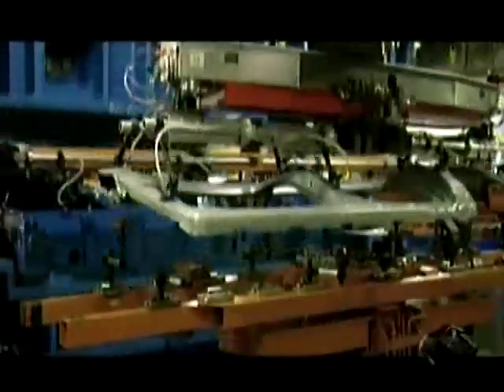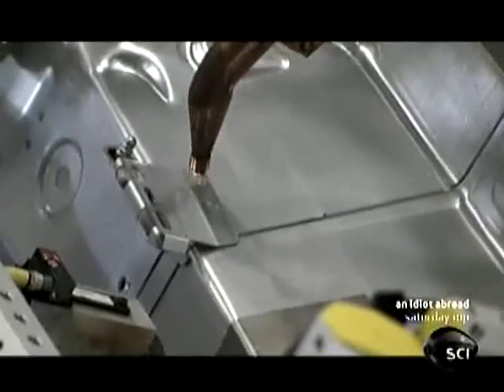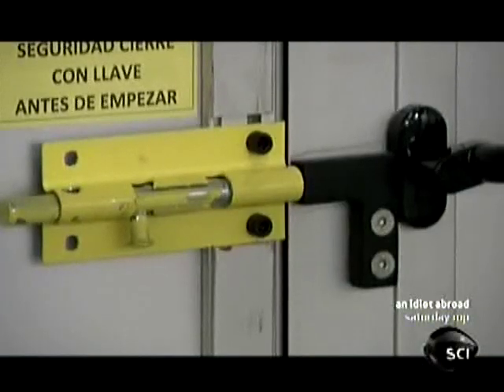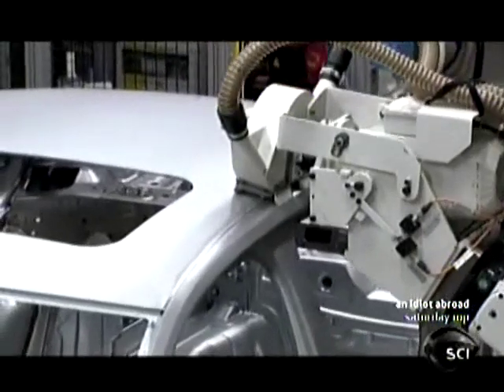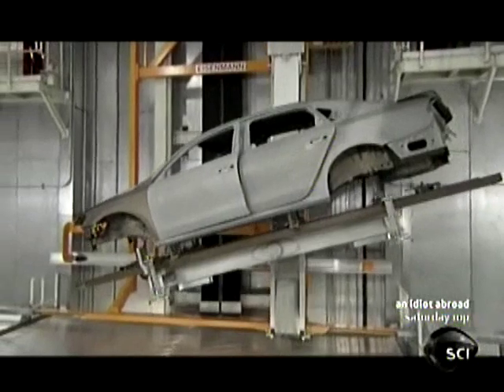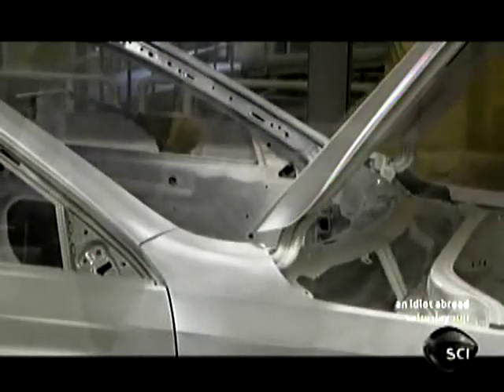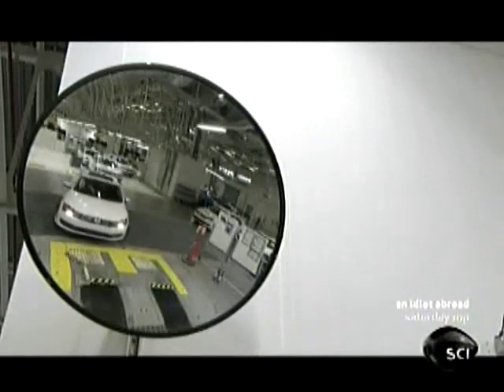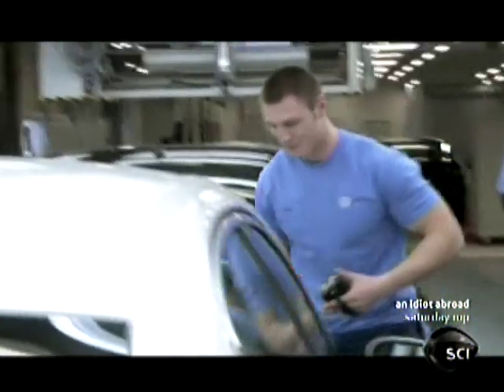VW Passat Chattanooga TN